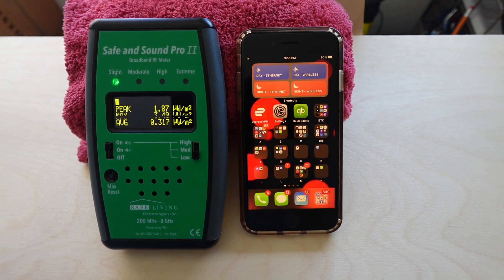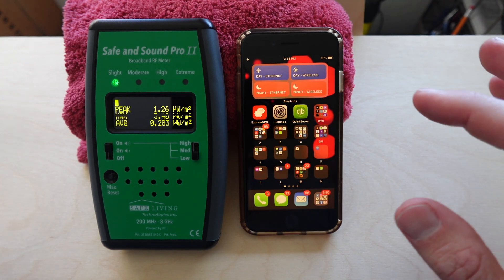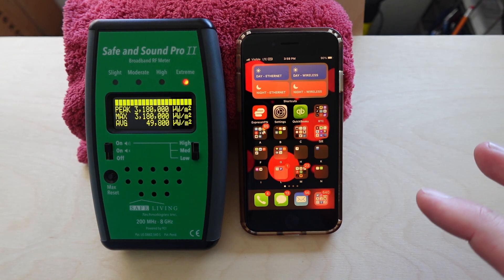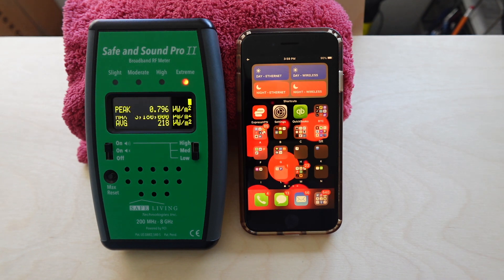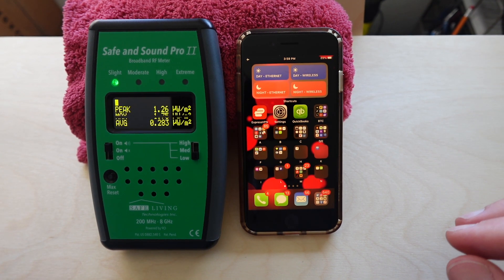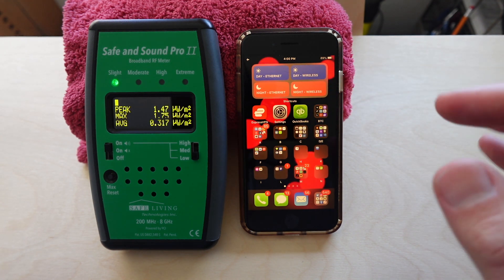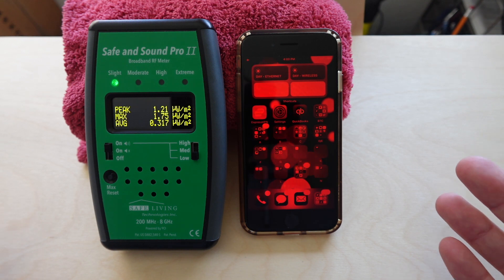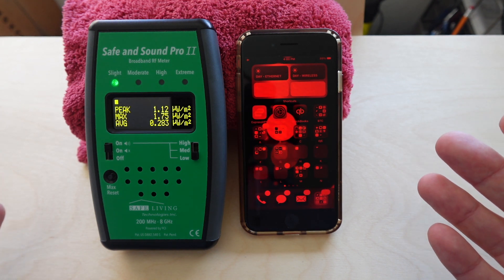The Ultimate iPhone EMF Hack - Meter Demonstration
Here's a demonstration with an EMF meter on how my new iPhone EMF hack works. Check it out.

HOW CAN I HACK MY IPHONE TO MAKE IT HEALTHIER?!
I've developed an awesome hack that can make managing the harmful EMF from your phone much, much easier.  You can easily install it in a few minutes.

Using this hack will reduce your exposure to phone EMF and improve your sleep and health.

* Just one button to turn the wireless radiation (cellular, WiFi, BlueTooth) from your iPhone ON or OFF.
Just one button to turn the toxic blue light from your phone ON or OFF.
Automagically stop blue light from your phone at sunset, then back on at sunrise.
Reduce screen brightness and blue light after the sun goes down.
Extremely low flicker

MY IPHONE IS MAKING ME SICK?!
Yup.  Hundreds of studies have been done since the 1960s showing links to disease from artificial light and wireless radiation (cell, WiFi, and BlueTooth).  Your iPhone emits huge amounts of these types of radiation.

WHERE CAN I GET THE ULTIMATE IPHONE EMF HACK?